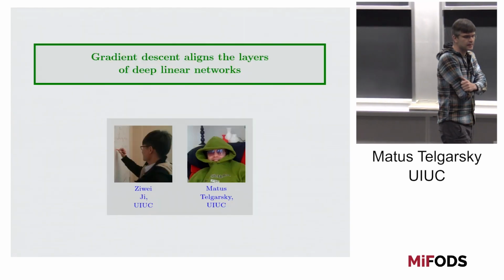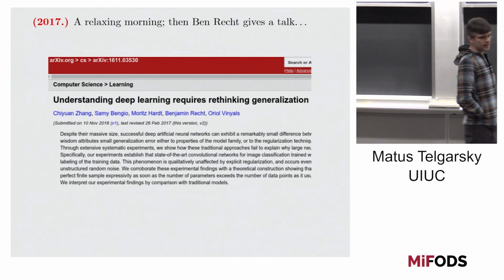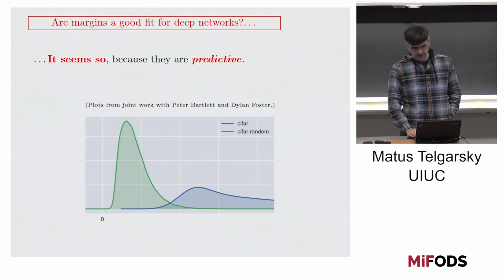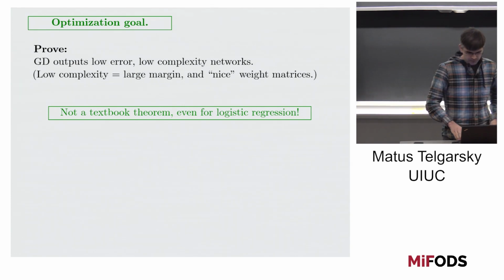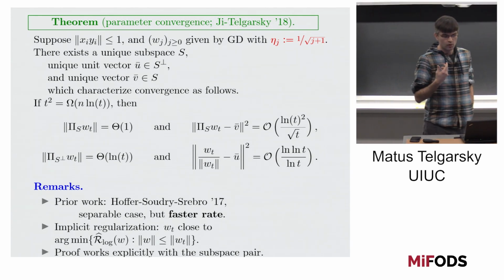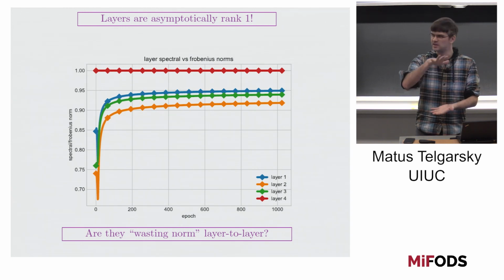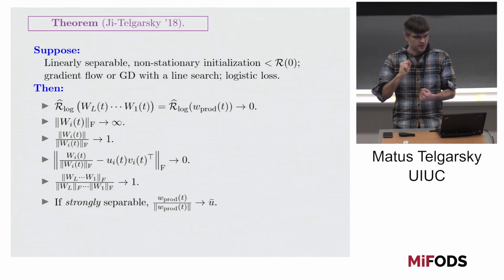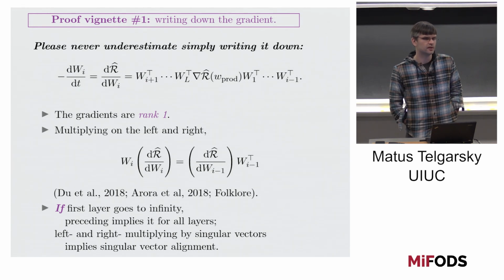Matus Telgarsky (UIUC) -- Gradient Descent Aligns the Layers of Deep Linear Networks